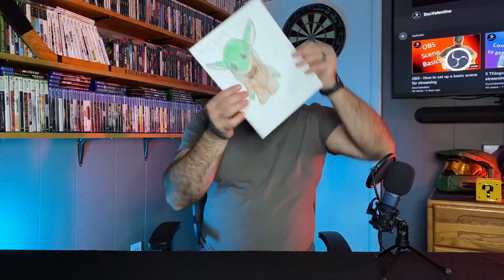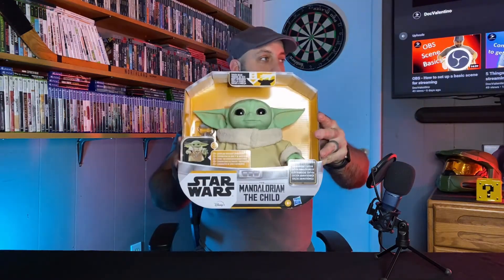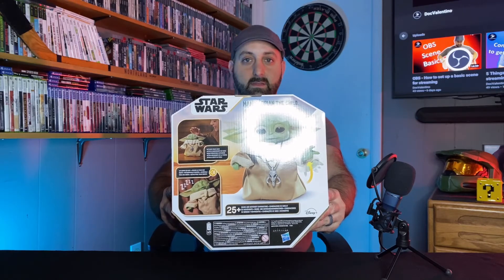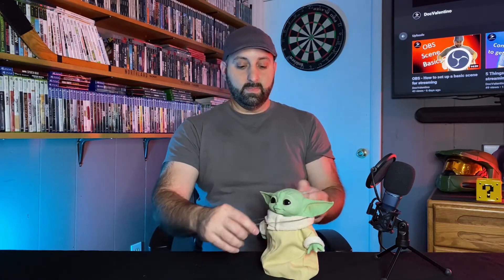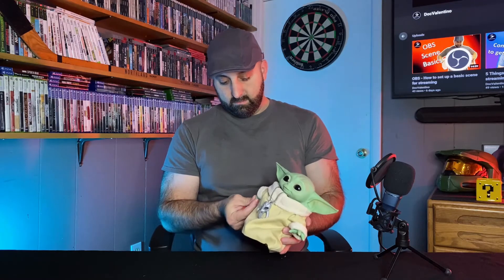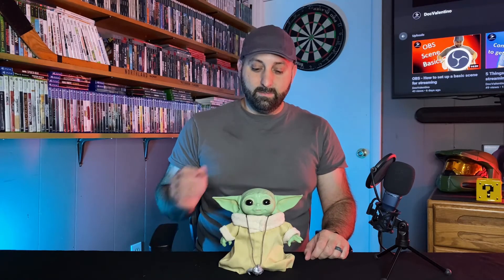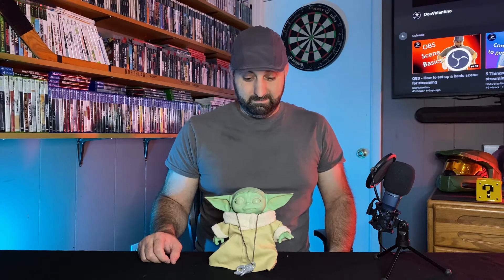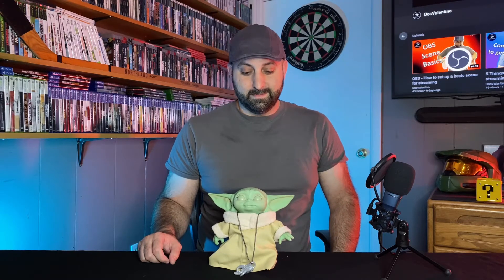Animatronic Baby Yoda Unboxing | DocValentino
First thing's first... I know I'm a nerd. This little thing makes me happy :)

I got my animatronic Mandalorian Child, or "Baby Yoda", as people like to call it, and I open it up and show a couple of its features in this video.

=== TIMESTAMPS ===
01:25 Initial reveal
03:20 Out of the box
04:52 Taking a nap
05:40 Interrupting me
06:16 Stream clip and ending